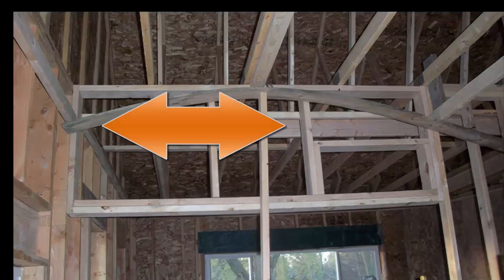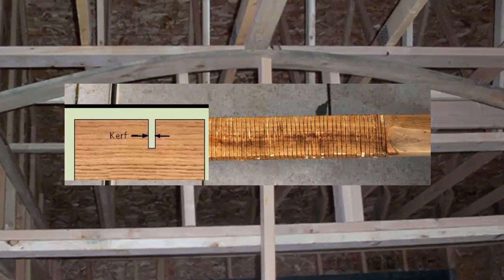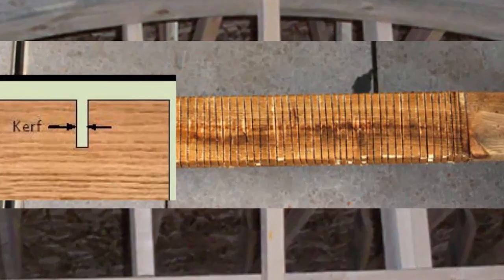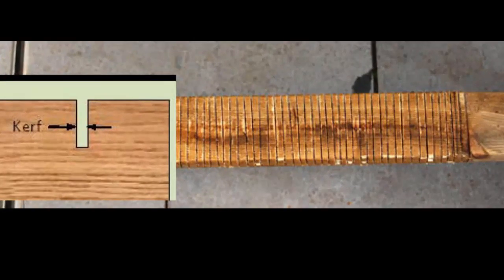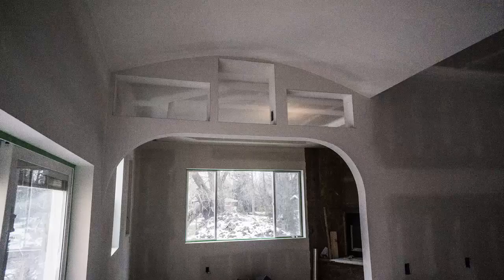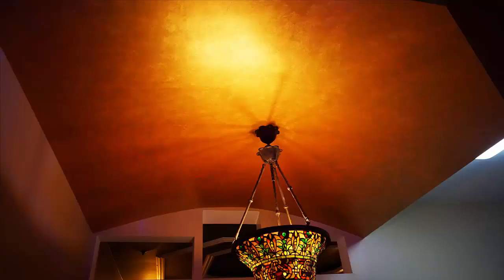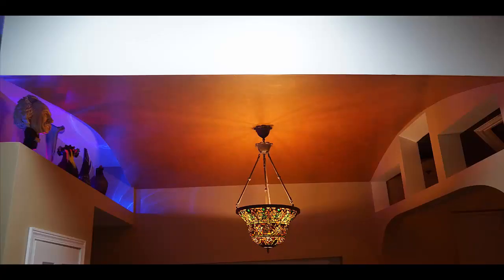Barrel Vault Ceiling, Kerfs, DIY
Barrel Vault Ceiling,  Kerfs